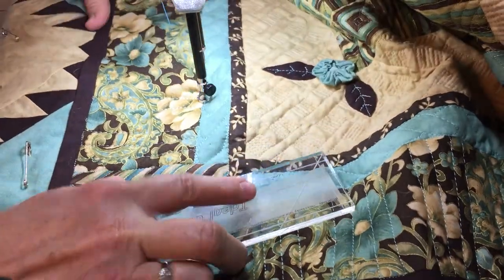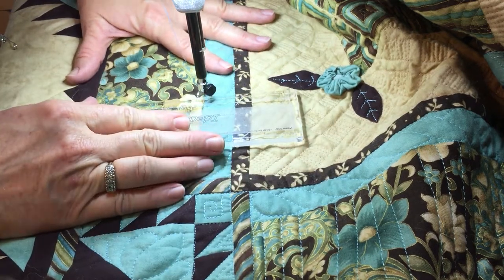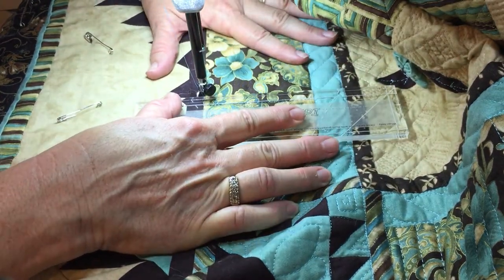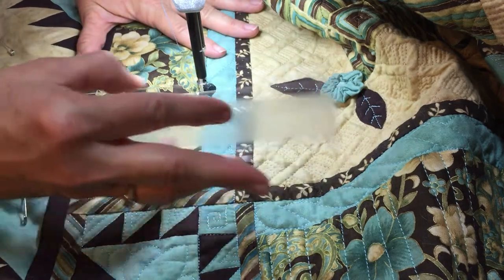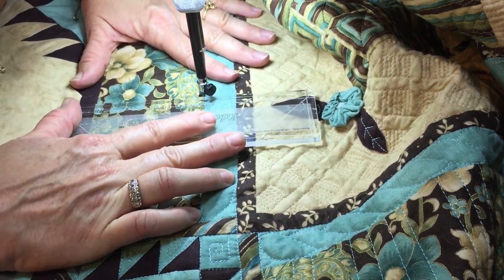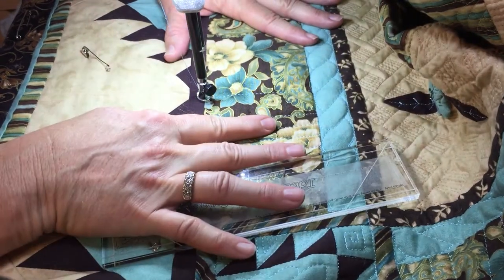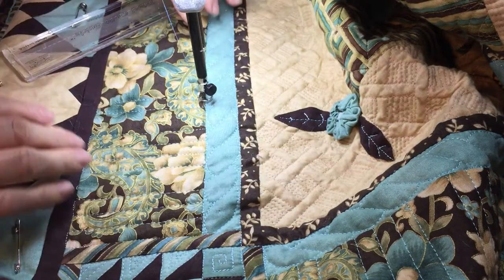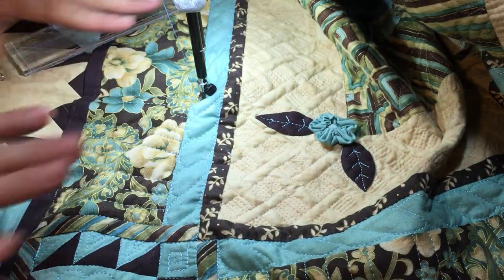Ruler work on a powerquilter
Free motion quilting with a ruler on a PowerQuilter ( like a Sweet 16).